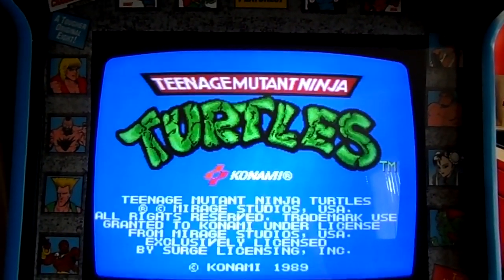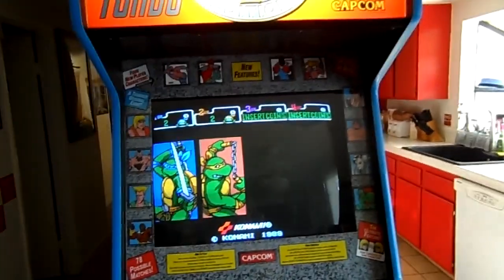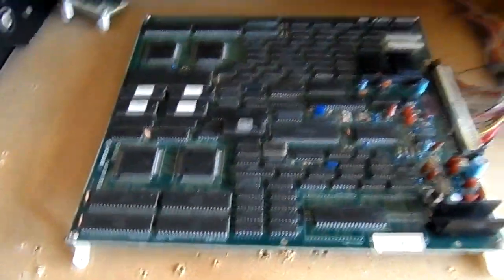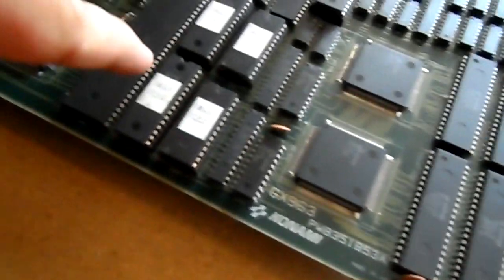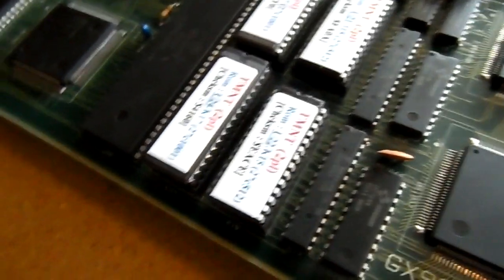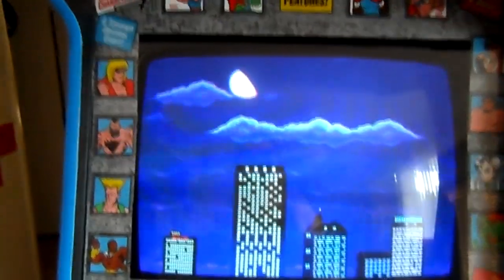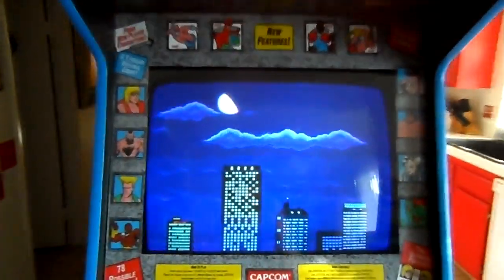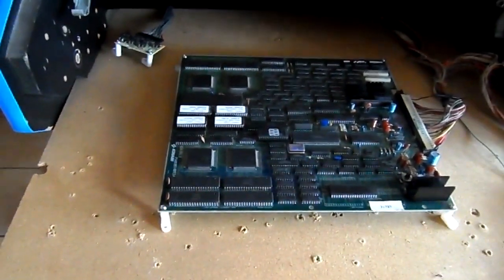Converting a TMNT PCB From 4 Player to 2 Player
Do you have a 4 player TMNT pcb? Do you want to make it a 2 player version? If so, then watch this video.